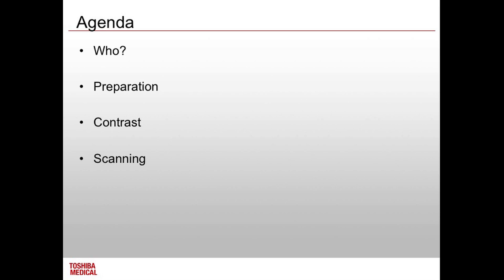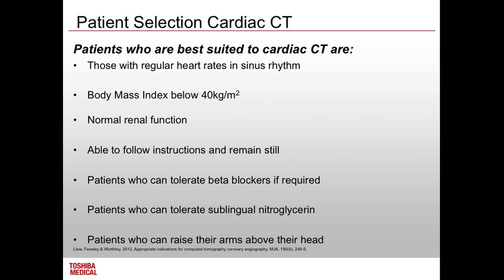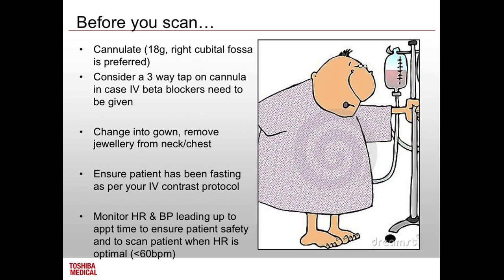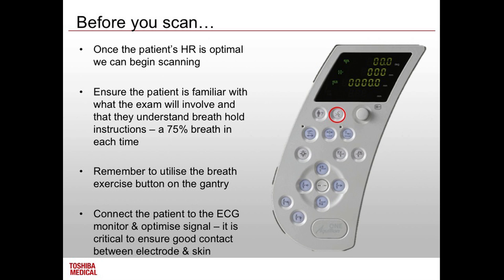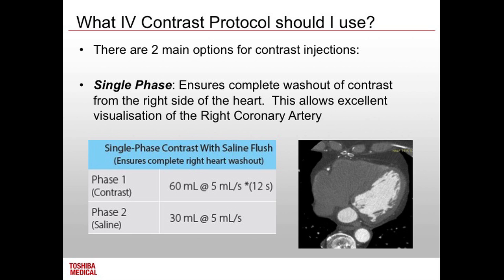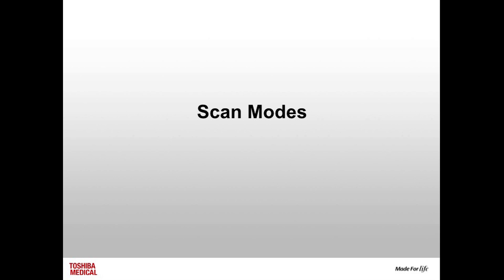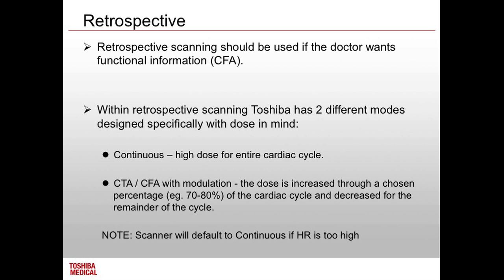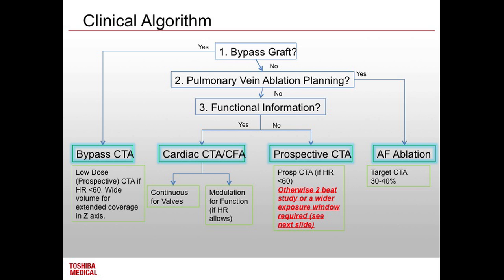CT Coronary Angiography